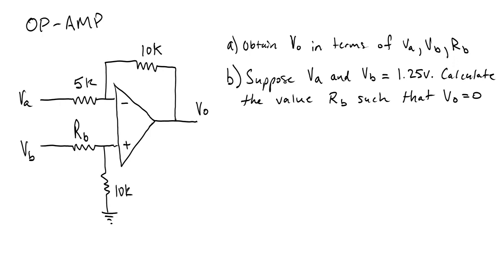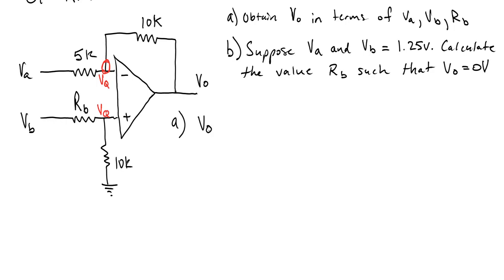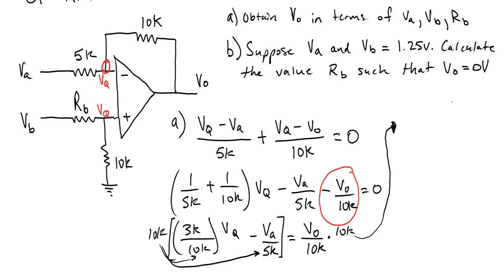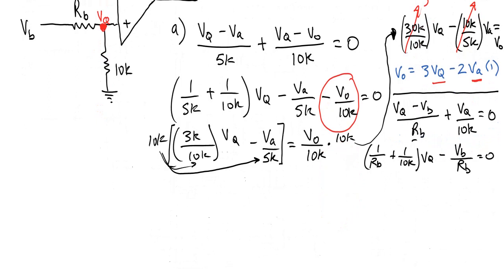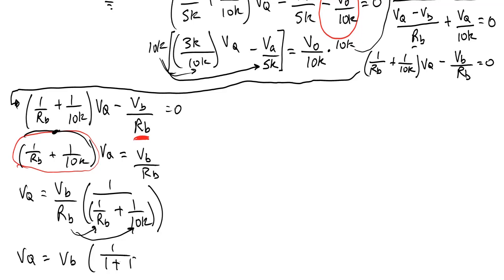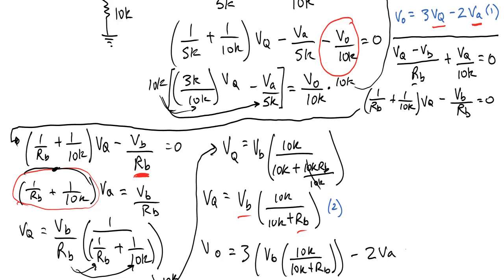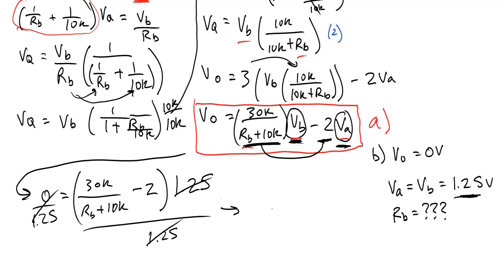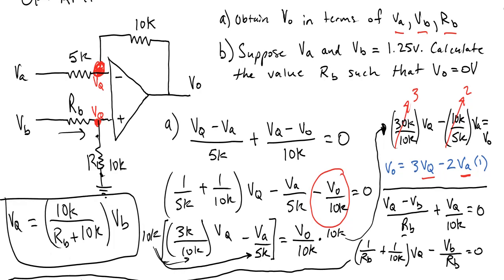Circuits I - Op Amp Example | Everything EE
In this video, we work through an op-amp example. Please post any questions or comments below!